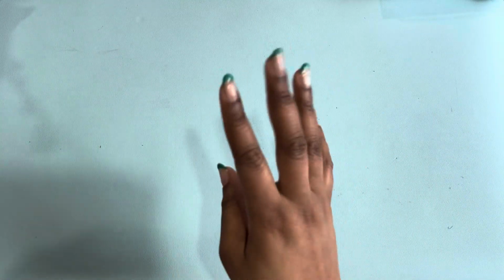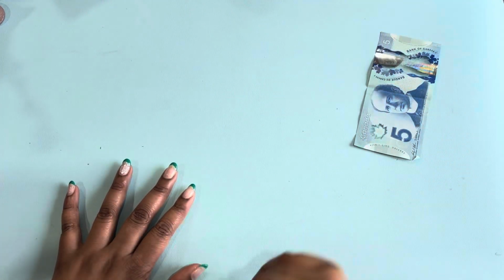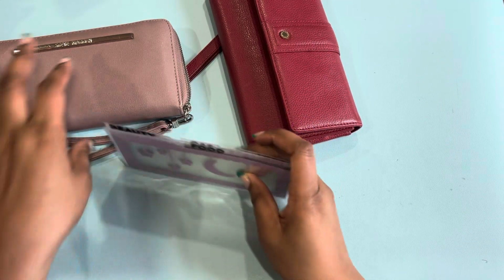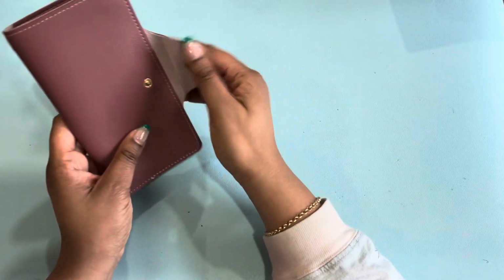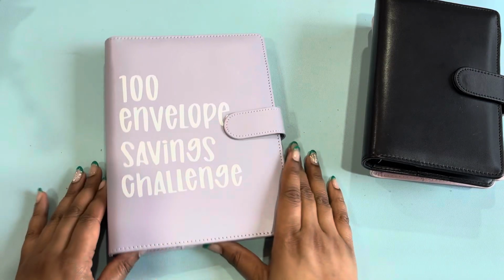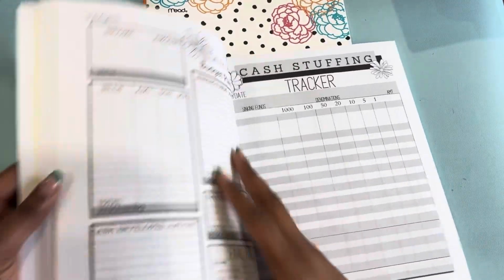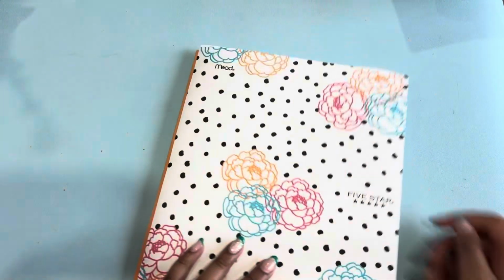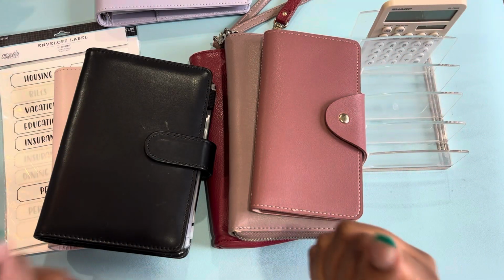CASH ENVELOPE SYSTEM WALLETS, ACCESSORIES AND TOOLS | Canadian Currency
Over the past few years I have collected a lot of helpful tools for my cash budgeting journey! Below I have added links for as much as I could if you want to check them out yourself.

Tabbed envelopes
Savings Challenges
Smartfee A7 Pocket Organizer (Pocket size)- Amazon
Sinking Funds Binder-
100 envelope challenge- CuteCatBudget
Tabbed Cash Wallet Envelopes

Cash Budget Weekly planner

–Time Stamps–
00:00 Intro
01:10 Wallets and Cash Envelopes
10:40 Binders
12:20 Saving Challenges
12:59 100 Envelope Savings Challenge
14:00 Budgeting Tools
14:30 Budget Planners
19:30 Labels/Stickers
20:45 Outro